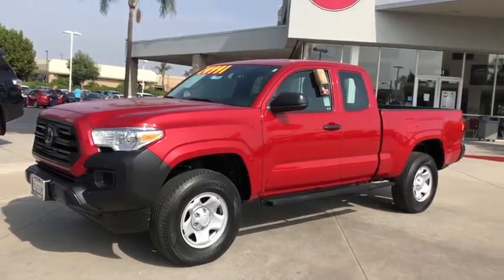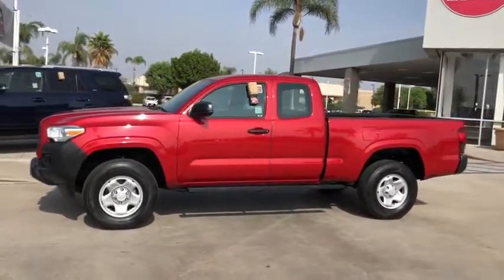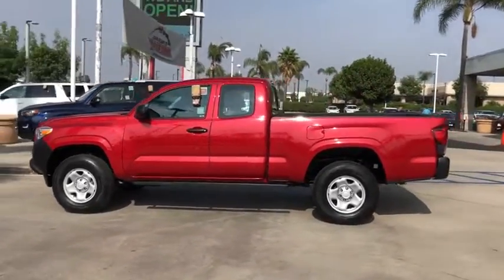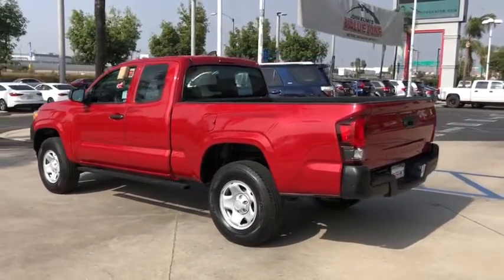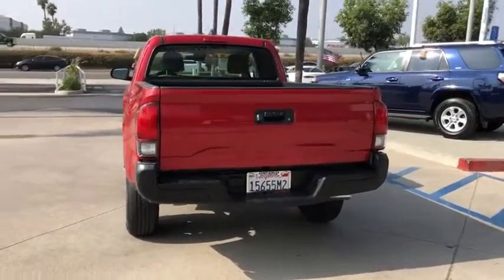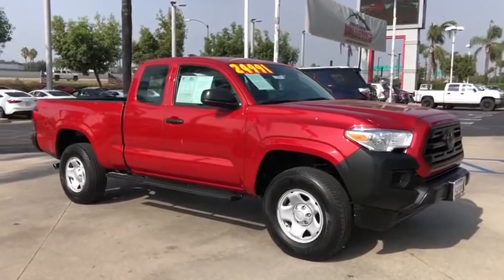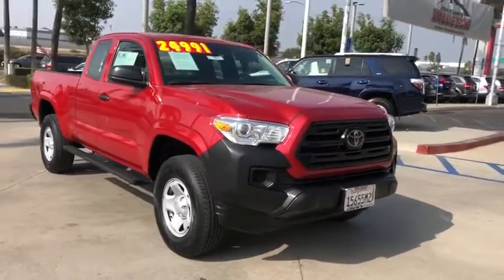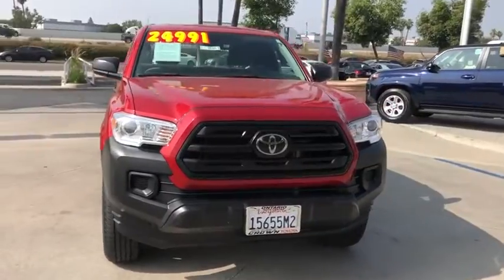2018 Toyota Tacoma used, Ontario, Corona, Riverside, Chino, Upland, Fontana, CA 2088941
2018 Toyota Tacoma

Crown Toyota
1201 Kettering Drive

2018 Toyota Tacoma SR Certified.brCrown Toyota typically sells between 600 and 700 new vehicles every month making it a top five Toyota dealer in the nation! We get more clean, one owner trade-in vehicles than any dealer in the Inland Empire! Most car dealers have to buy their inventory from rental car companies or auctions. The vehicles that end up at auctions are usually those that other dealers have rejected for some reason. We rarely need to go out and buy inventory for our used car department. Please stop by soon and check out our huge selection of clean, one owner cars, trucks, vans and SUV's. Many of which are Toyota Certified with low interest financing and a great warranty built in! Shop the smart way at John Elway's Crown Toyota! At John Elway's Crown Toyota we focus on what's really important - your experience. One Price, Simple, No Games.brbrAt John Elway's Crown Toyota we focus on what's really important - your experience. Our One Price, Simple, No Games philosophy takes the hassle and frustration out of buying a vehicle. We monitor the market for what each vehicle is actually selling for after all the hours of back and forth negotiation. Then we post one price - our BEST price - on every vehicle upfront, saving you time and frustration. John Elway wants to be ''YOUR''Toyota dealer.